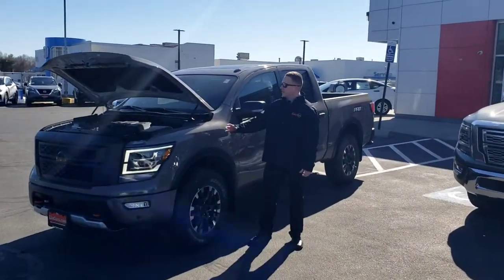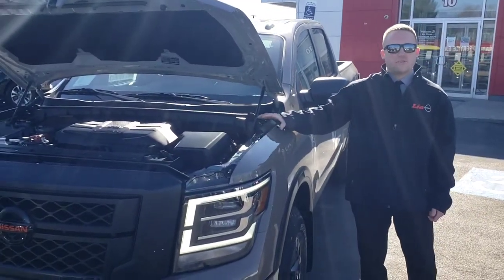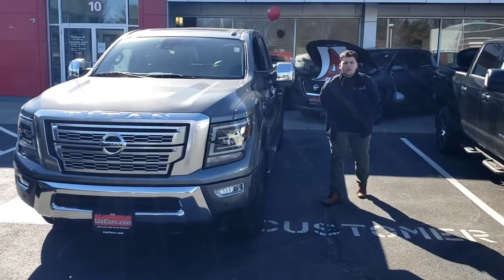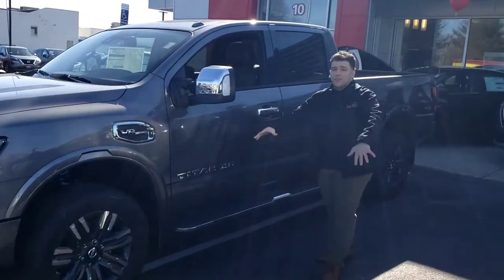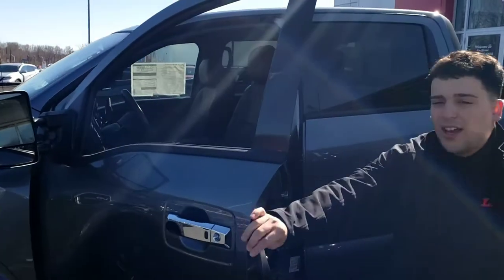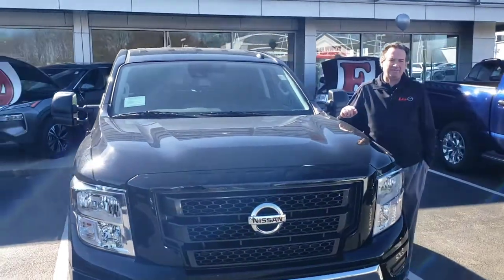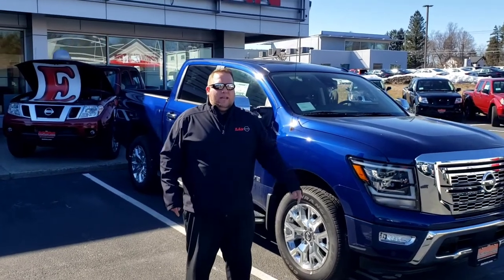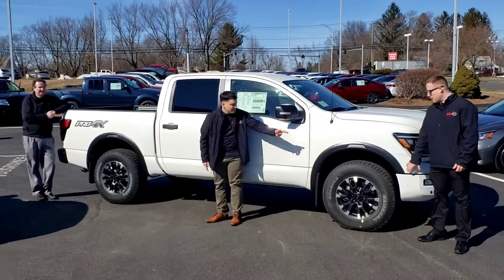Lia Nissan of Enfield's Truck Center is Now OPEN!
Our guys are here to show you some of the top features on the Titan and Frontier line up 😎

☑️125+ Titan & Frontier trucks available for immediate delivery!
☑️ Rugged dependability, capable performance, and class-leading capability